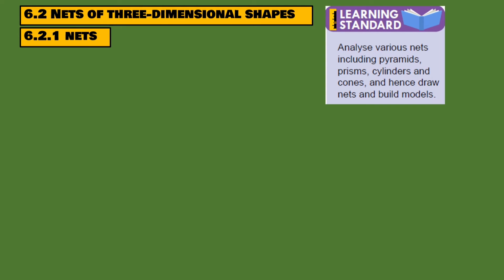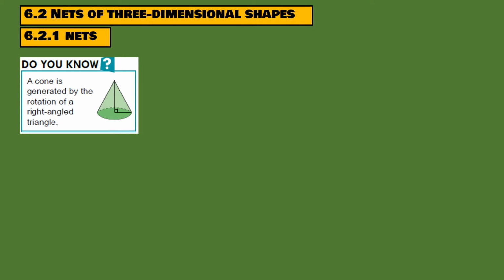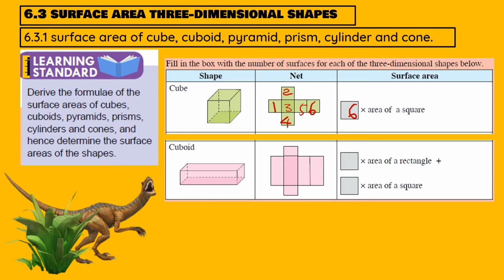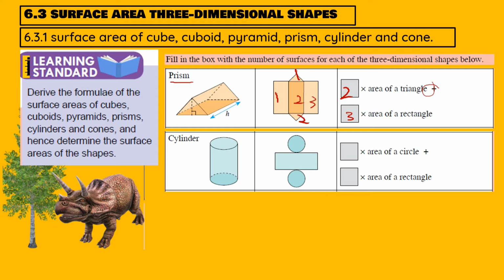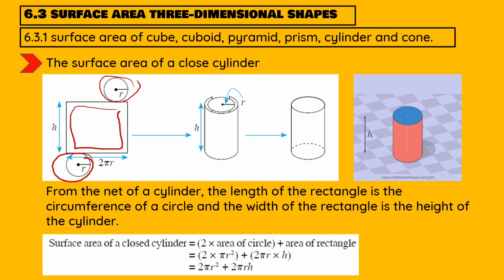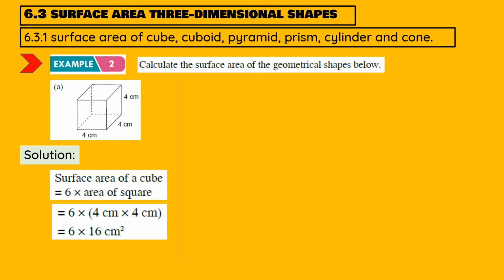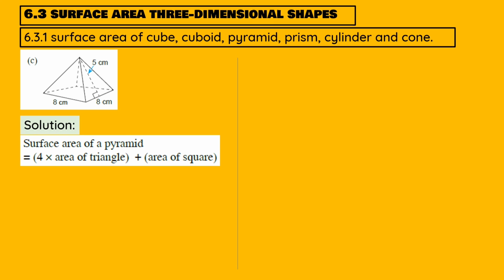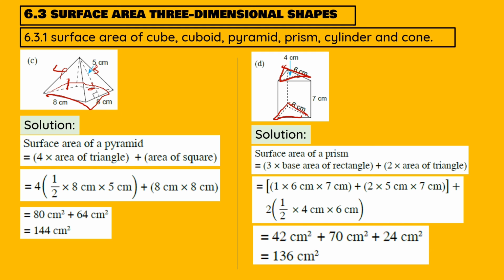Characteristic of three-dimensional shape part 2. ciri² bentuk 3 dimensi. Mathematics Form 2 KSSM